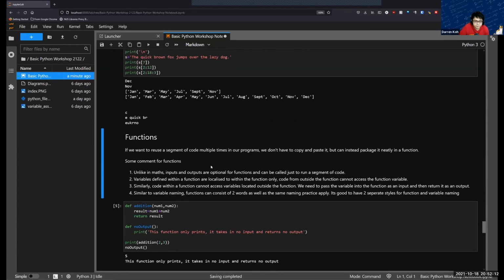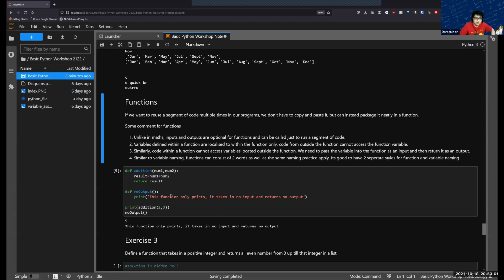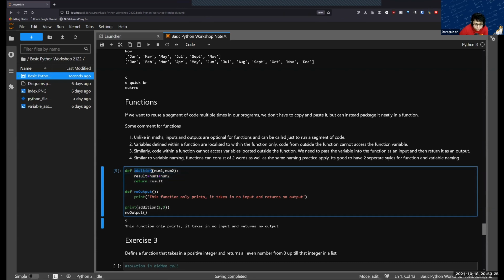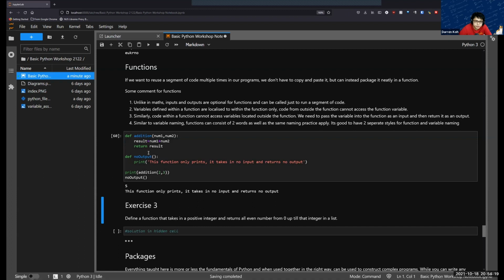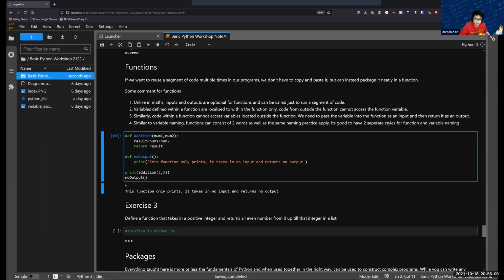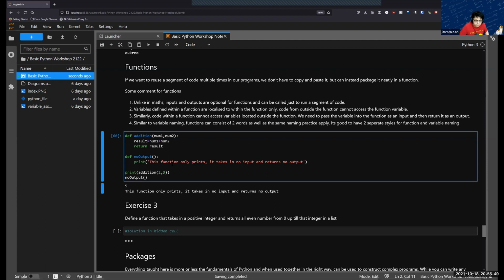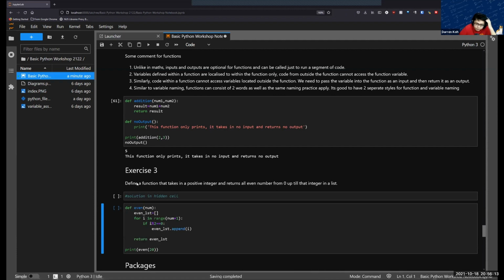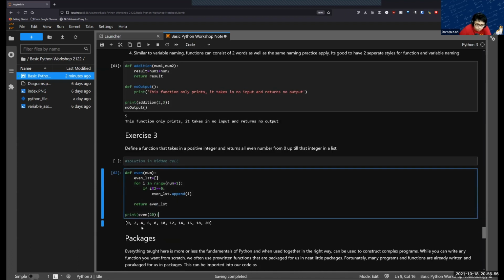Python Workshop 2021 - 6. Functions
A recording of the Python Workshop held on 18/10/2021